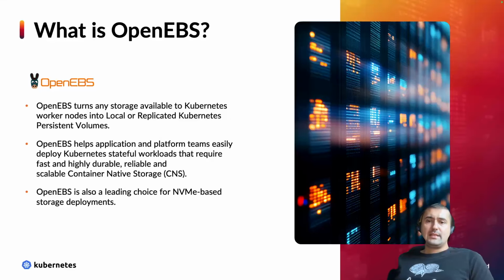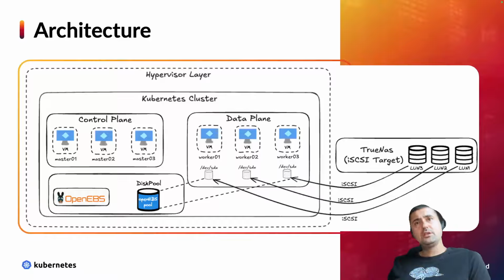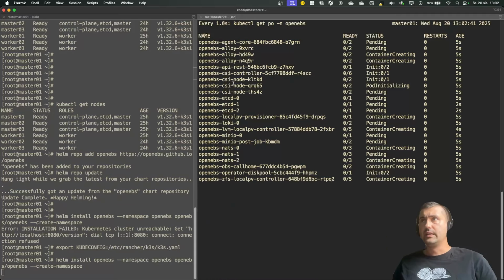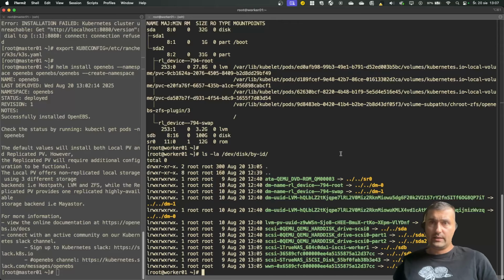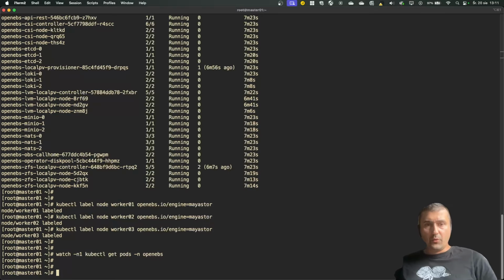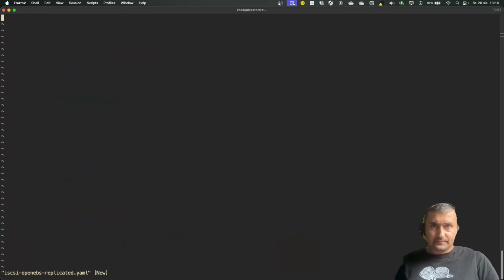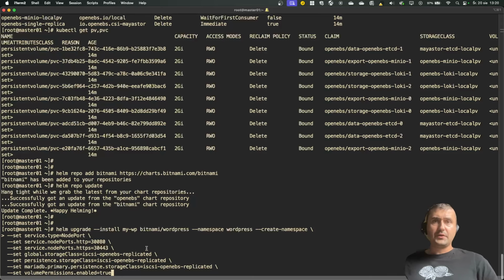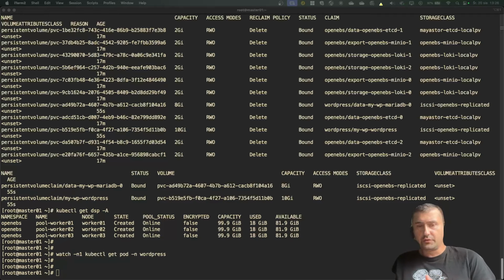CNCF On-Demand: Providing Replicated Kubernetes Storage with OpenEBS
OpenEBS is a container-native storage solution that provides replicated persistent volumes for Kubernetes workloads, using technologies like NVMe and the Mayastor engine to synchronously replicate data across multiple nodes for high availability. This video demonstrates how OpenEBS deploys storage engines as microservices within Kubernetes pods, in order to turn any available storage on worker nodes into replicated persistent volumes. A key point is that OpenEBS's replicated storage maintains complete copies of data on each node rather than sharding data across nodes like traditional distributed storage, which reduces the blast radius during failures.